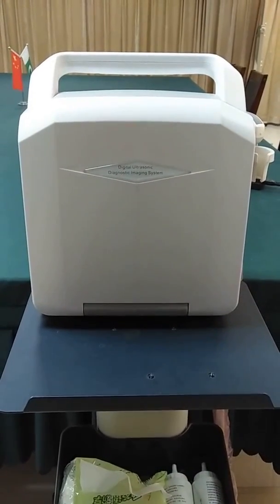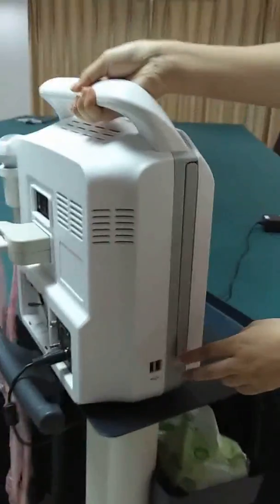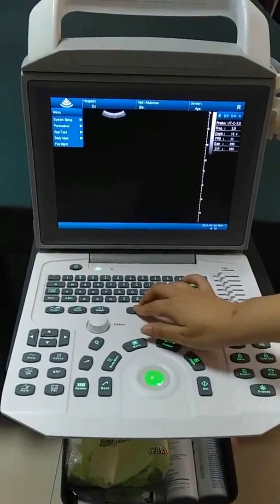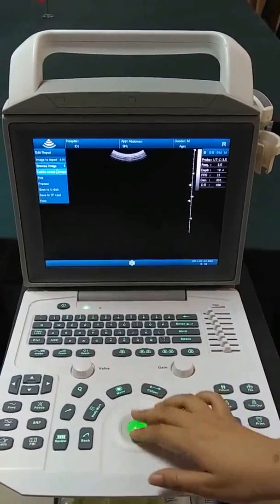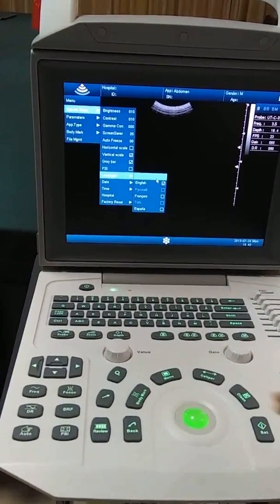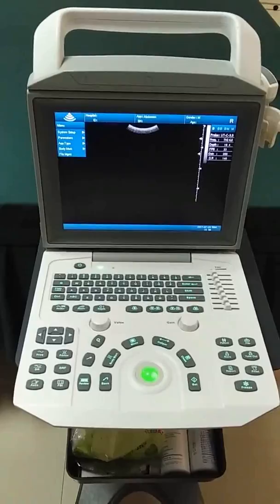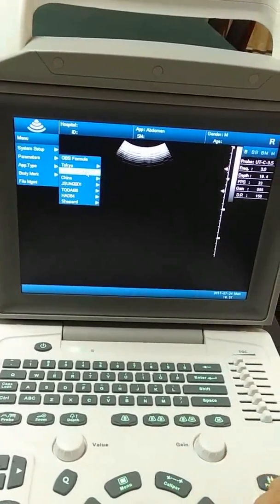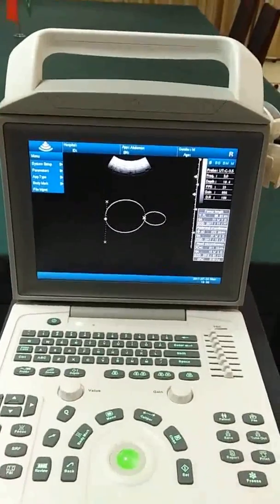What are the functions of the all digital ultrasound diagnostic system?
The following video will show you all functions.